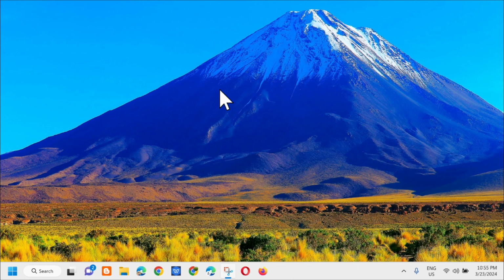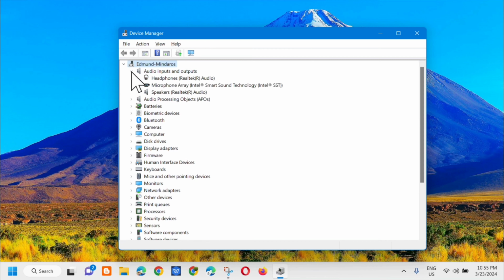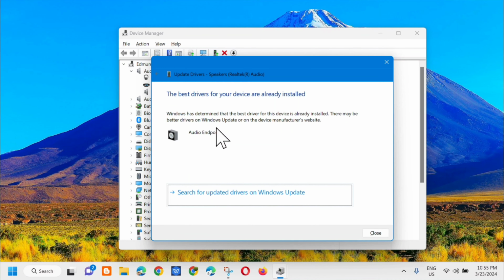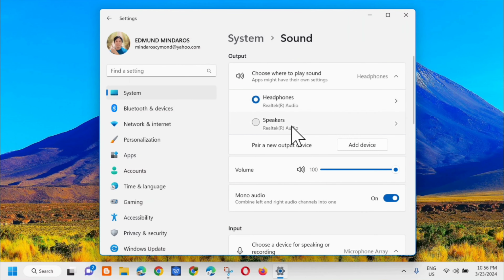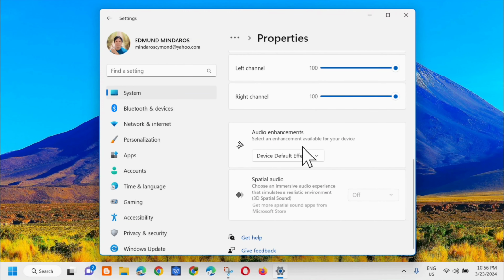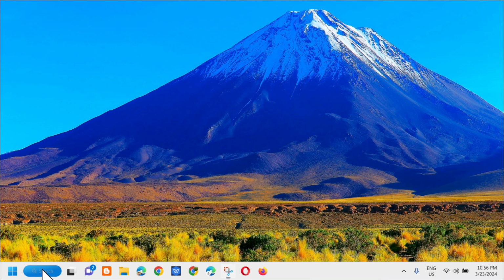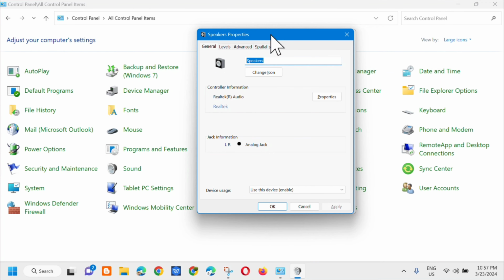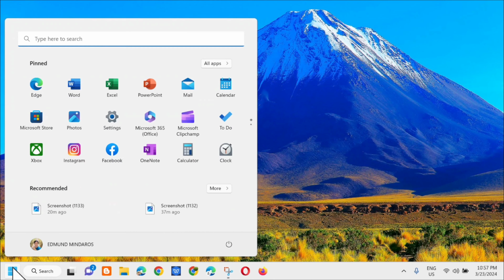How To Fix Dolby Atmos Speaker Audio Buzzing Problem [Solution]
How To Fix Dolby Atmos Speaker Audio Buzzing Problem

Dolby Atmos Speaker Audio Buzzing problem will likely appear after installing the latest Windows update. Many reports were made regarding the problem on the forum threads. As per the users, the sound buzzing problem appears unexpectedly while adjusting the audio in their built-in speakers. In this tutorial learn on how to fix dolby atmos speaker audio buzzing problem.

The common culprits triggering the audio buzzing in the Dolby Atmos speakers. Outdated Audio Drivers, Audio Enhancements, and Using Exclusive Control feature.

Update Audio Drivers:
1. Press Windows + X on your keyboard and click the Device Manager option.
2. Click the Sound, video, and game controllers option to expand it.
3. Then right-click on the Realtek audio option and the Update driver option.
4. Now Windows will search for updates for the driver (if available) and download and install it.

Generally, the sound buzzing problem occurs due to a wide range of software or hardware problems. However, there are other reasons as well. So, here we have listed the DIY workarounds to fix the problem in your case.